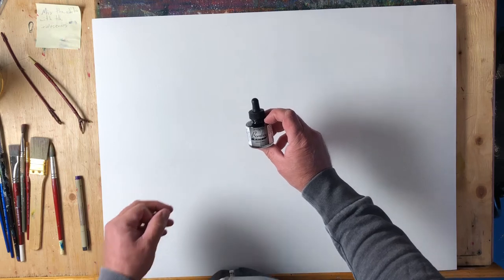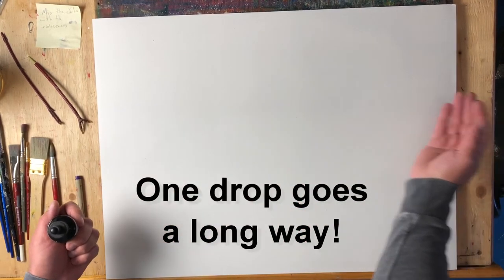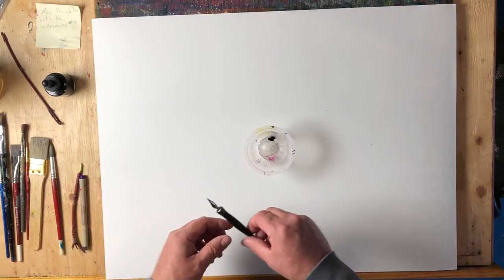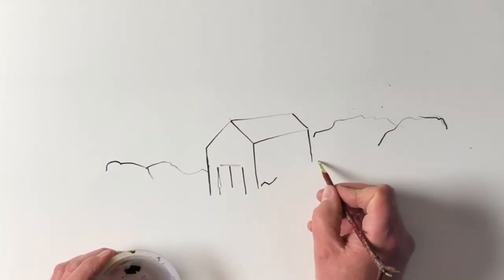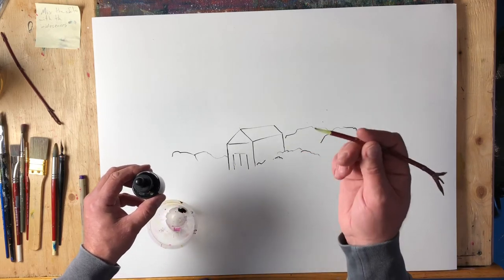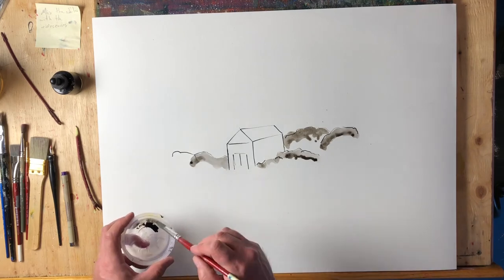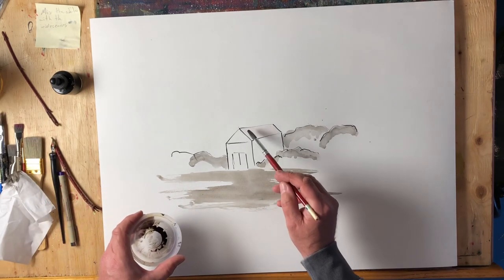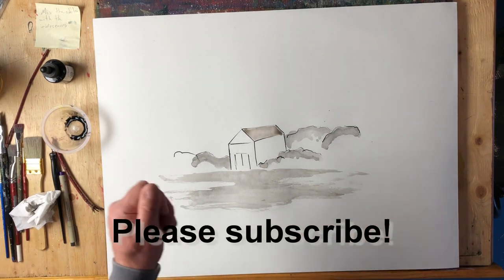PEN AND INK TUTORIAL, LINE AND WASH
Pen and ink is a cost effective way to create art. There are no special tools required and normal watercolour paper is best.

Links to stuff I actually use;
Weldbond Glue,